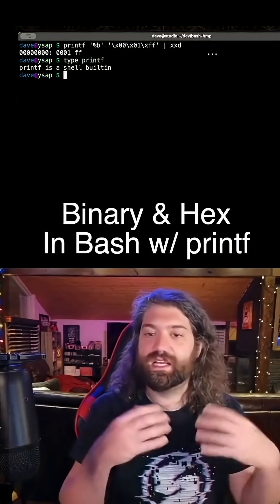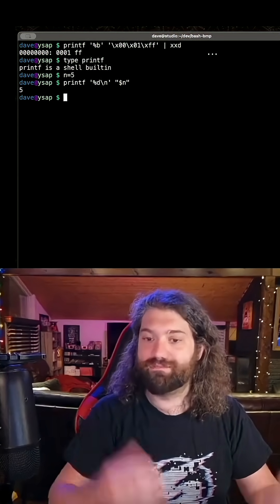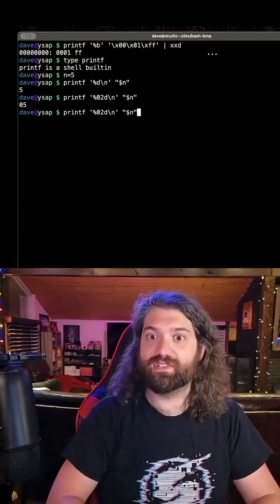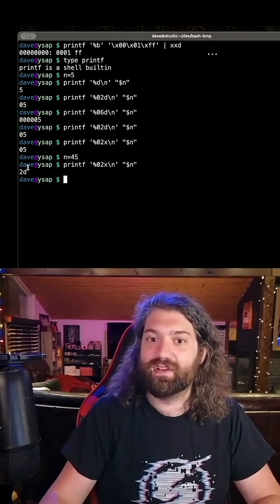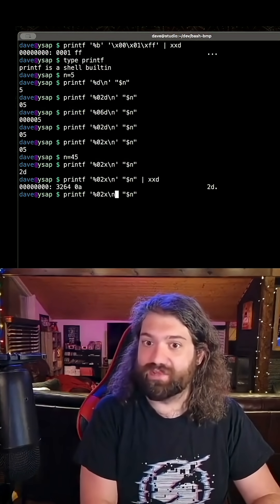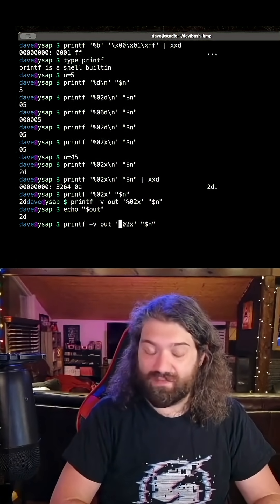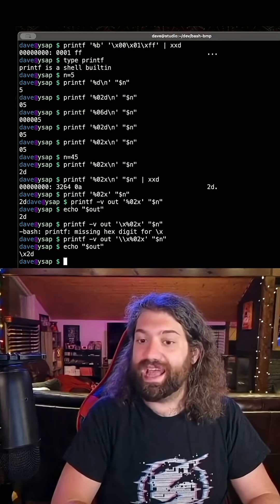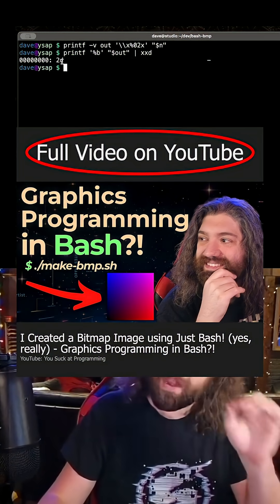A crash-course in printf in bash to create and output binary data.